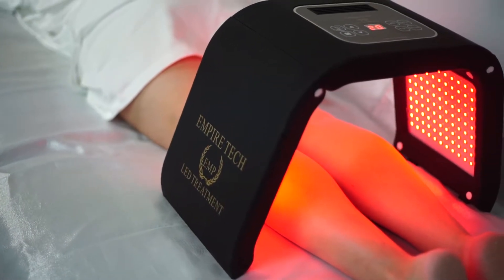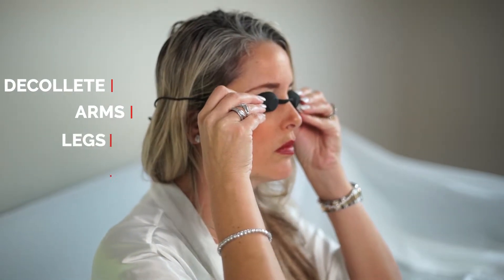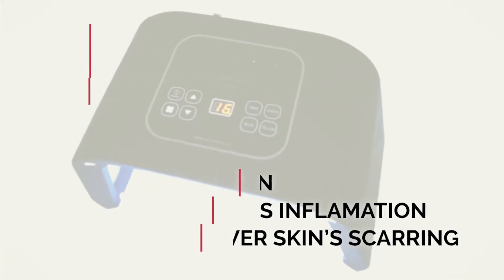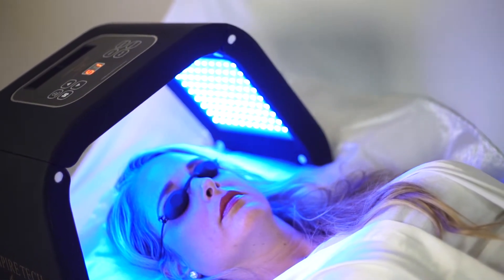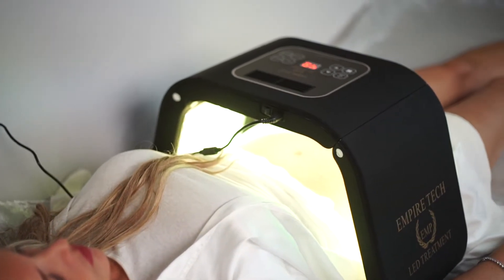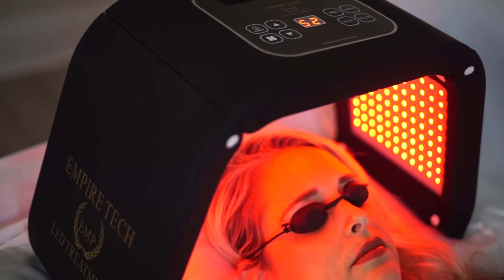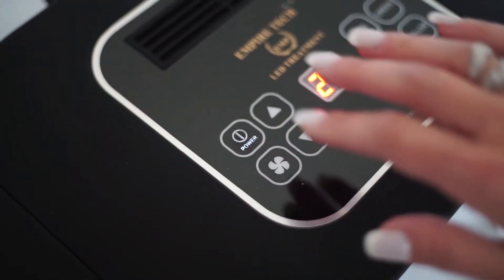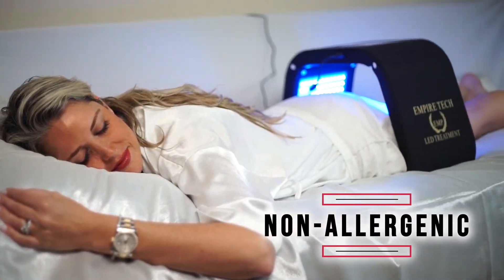Promo Video - LED Treatment Machine by Empire Tech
Video by FancyDesign.com for EMPIRE TECH ✮ EMP ✮